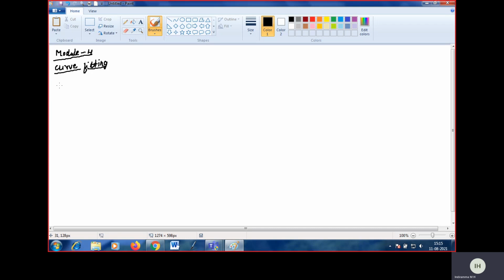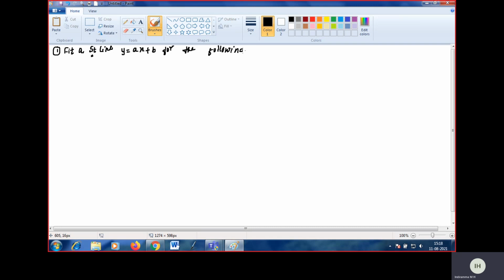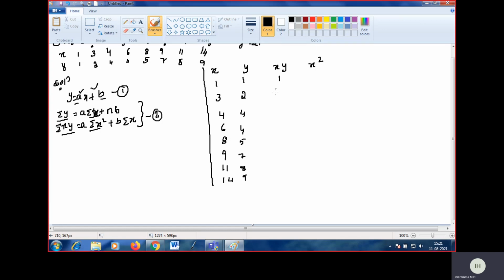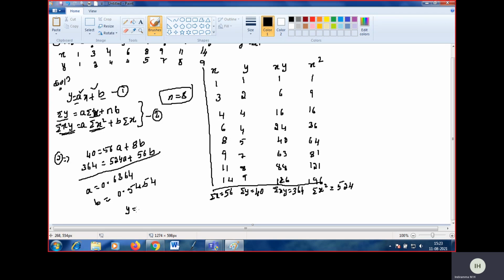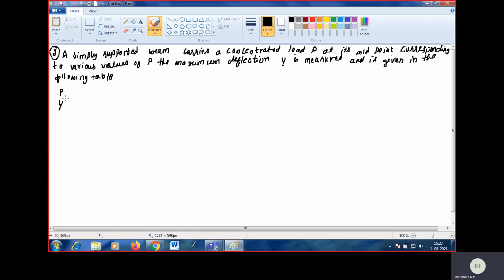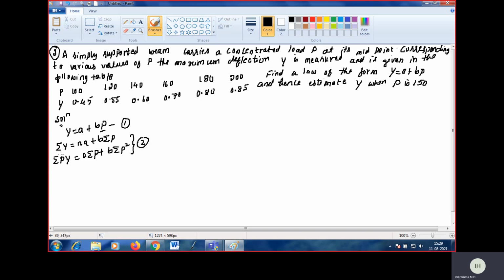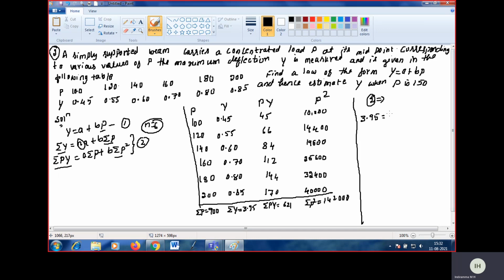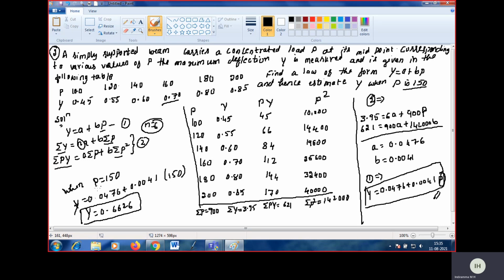Problems on curve fitting